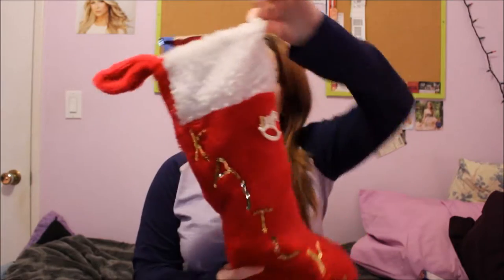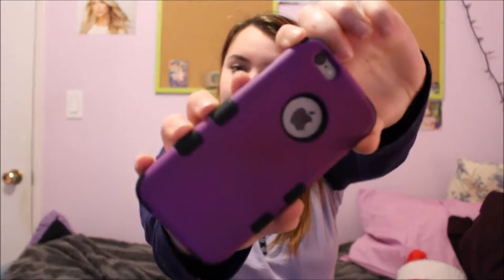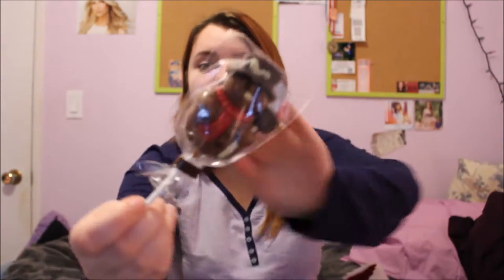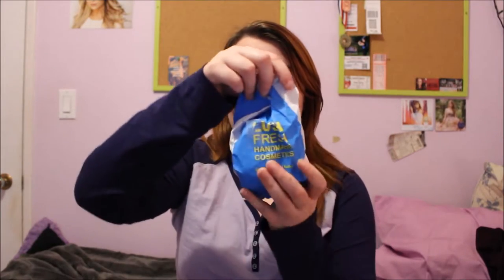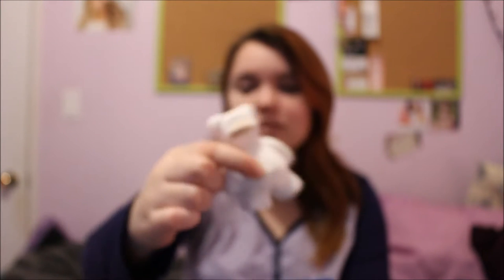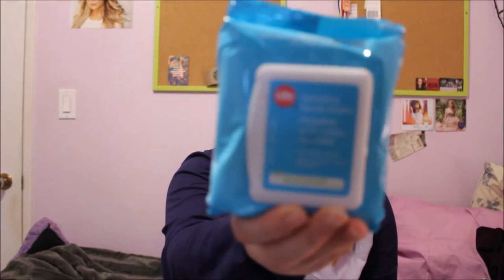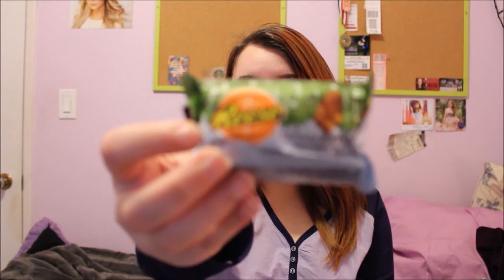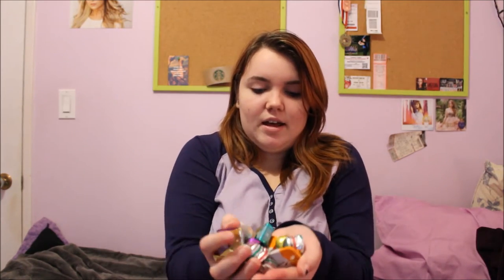whats in my stocking|| 2016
Merry Christmas !! Check out my social medias down below. || Christmas day
Video filmed with: canon rebel t5i

hey guys! I'm Kaitlyn I'm 16 years old, in grade 11. And this is my makeup channel. A lot of people say that this is stupid but it's something I enjoy and something I hope grows with me. This is just the start of a new chapter ☺️